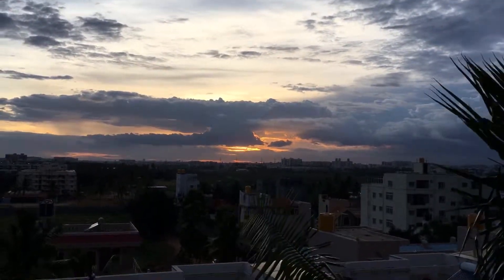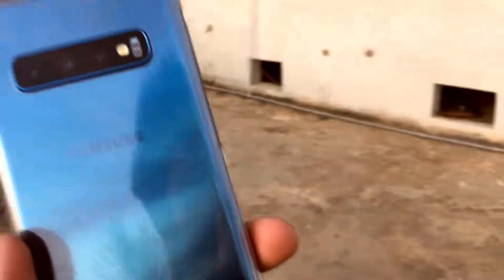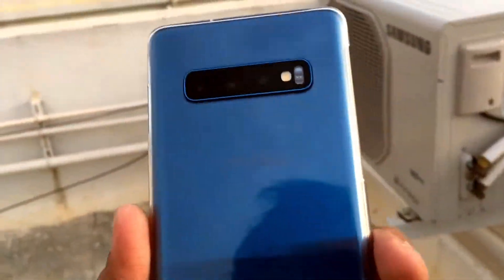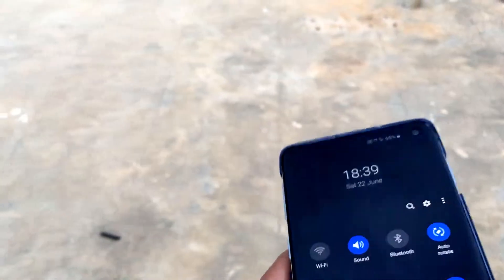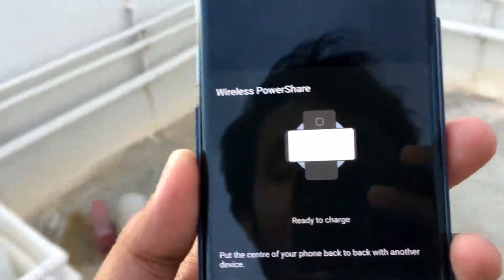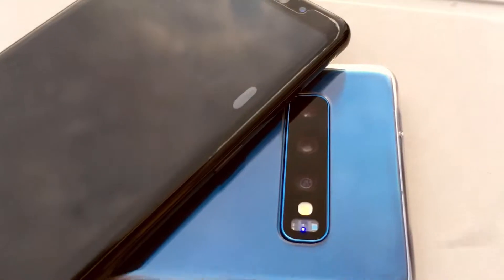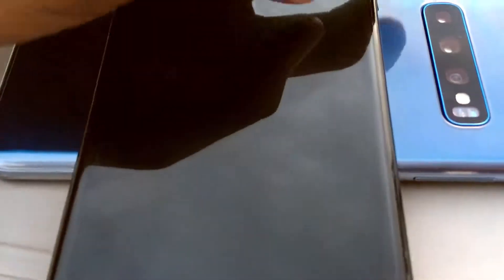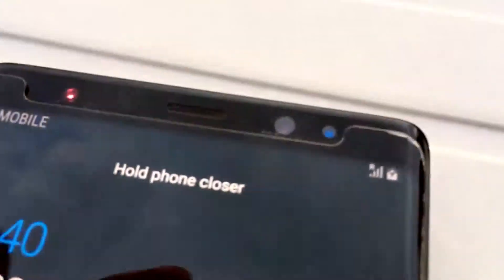Reverse wireless charging in S10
Hi friends,
In this video I have shown you how can you use reverse wireless charging in Galaxy S10.